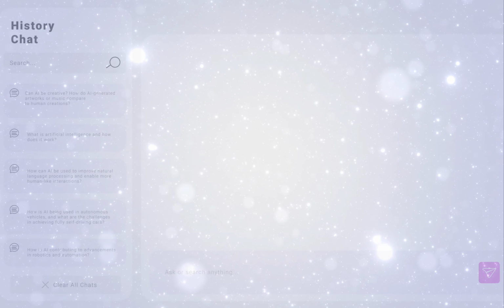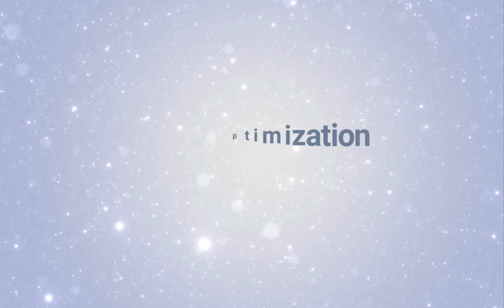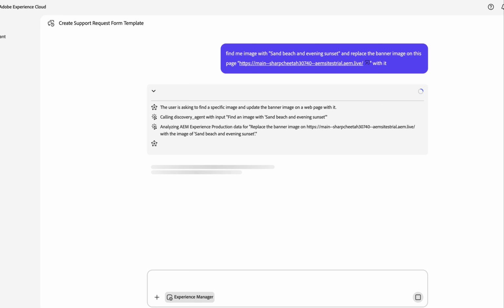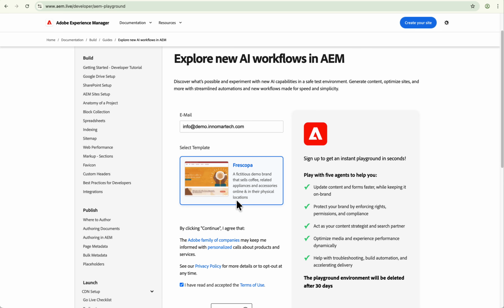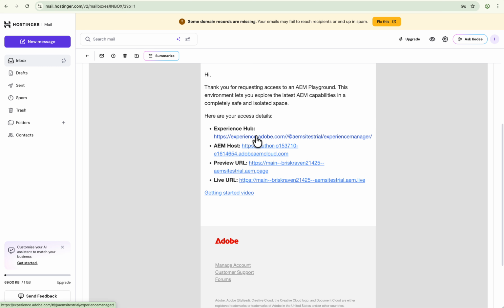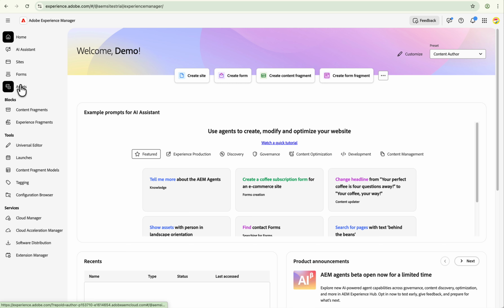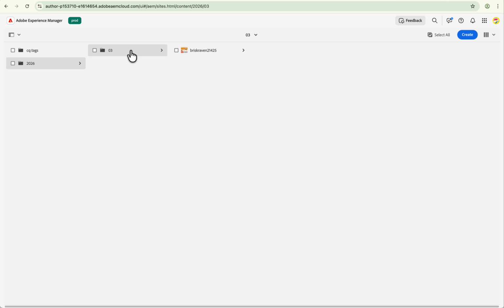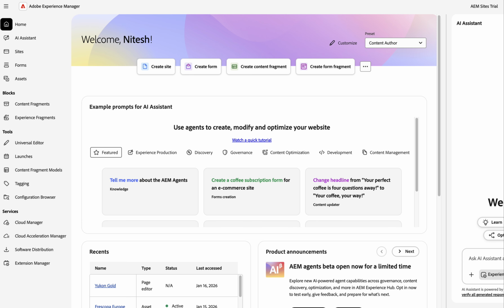AEM AI Agents - The Complete Guide & How to Try It Free (Part 1)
In this video, we explore the revolutionary new AEM AI Agents released for Adobe Experience Manager. If you want to understand how Agentic AI is transforming content creation and development, this AEM AI Agents tutorial is for you. I will break down exactly what these agents are, how they differ from standard AI assistants, and how you can start using AEM AI Agents today with a free 30-day trial.

Adobe Experience Manager has introduced five specific AI Agents that allow you to update content, optimize assets, and troubleshoot code just by talking to the agent in natural language. Unlike simple chatbots, these AEM AI Agents can execute complex tasks in AEM as a Cloud Service and Edge Delivery Services.

We will cover the five core AEM Agents:

Experience Production Agent for content updates.

Content Optimization Agent for asset optimization and modification.

Discovery Agent for finding assets intelligently.

Governance Agent for brand compliance.

Development Agent for troubleshooting pipelines.

Finally, I will show you step-by-step how to set up your own free 30-day trial of Adobe Experience Manager environment using the Frescopa boilerplate so you can test these AEM AI Agents yourself without needing enterprise approval.

Key Topics Covered:

What is Agentic AI in Adobe Experience Manager?
The difference between AI Assistants and AEM AI Agents.
How to get a free AEM Sites trial to test AI Agents.
Using Edge Delivery Services with AEM Agents.

Chapters
0:00 Introduction to AEM AI Agents
0:52 AI Assistant vs. AI Agent: What's the Difference?
2:10 Experience Production Agent (AEM Content Creation)
2:45 Content Optimization Agent (AEM Asset Transformation)
3:07 Discovery Agent (AEM Smart Search)
3:33 Governance Agent (AEM Brand Compliance)
3:58 Development Agent (AEM Troubleshooting)
04:17 How to choose AEM Agents
04:55 Availability & Limitations
5:55 How to Get Started: Free AEM Trial and Explanation
7:15 First Time user setup
10:16 Walkthrough of the environments
12:38 Making and Publishing Changes
13:43 Important Tip on AEM trial account
14:22 Conclusion & What's in Part 2